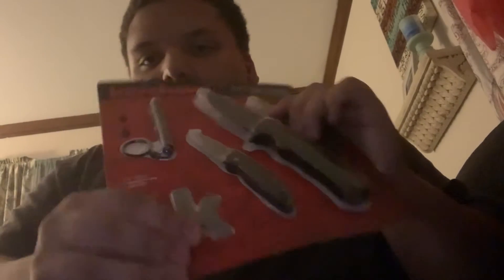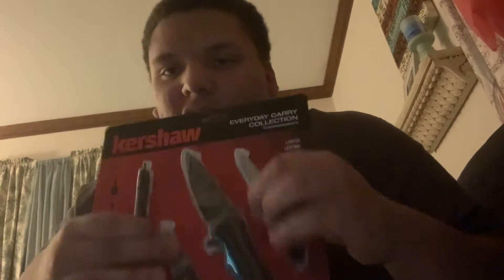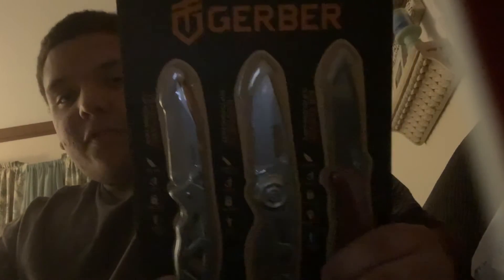2020 holiday packs